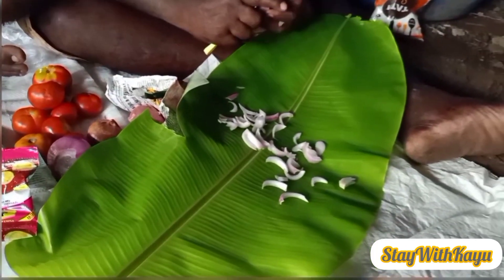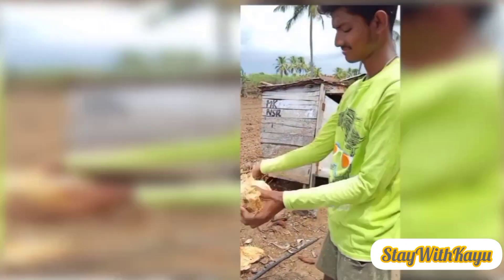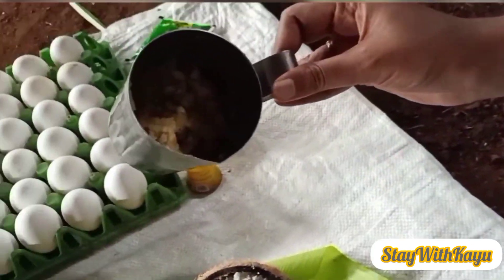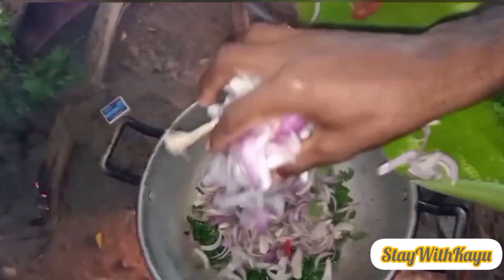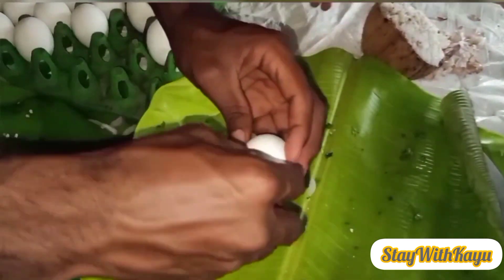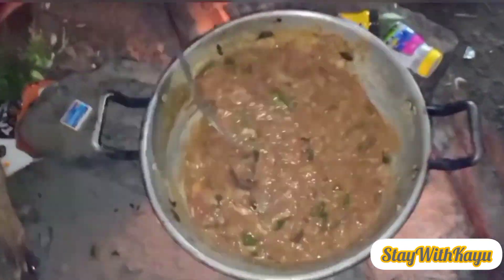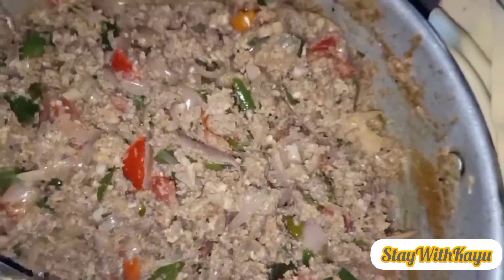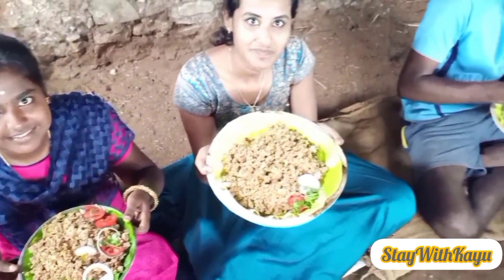Egg Podimas With Lovely Siblings Stay Tuned With Kayu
Also please do share your feedback about the recipe in the comments below.

StayTunedWithKayu is my channel where I'm going to share with you my amma foods, Vlogs, Live Streams,  and much more.